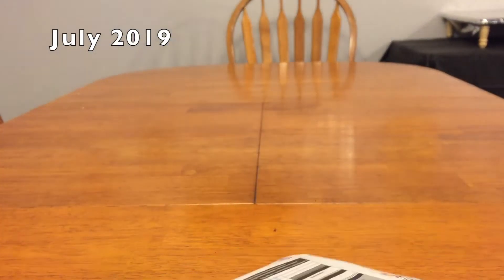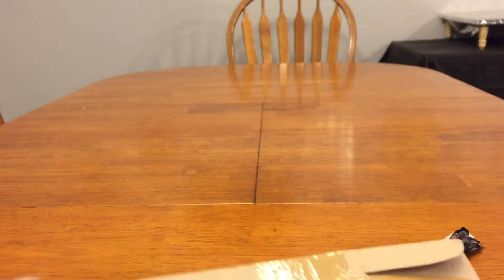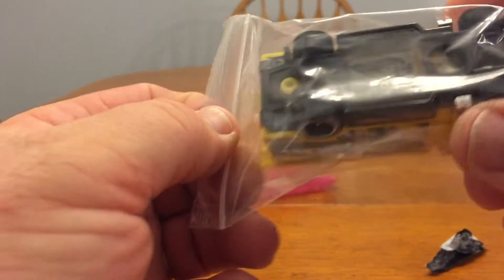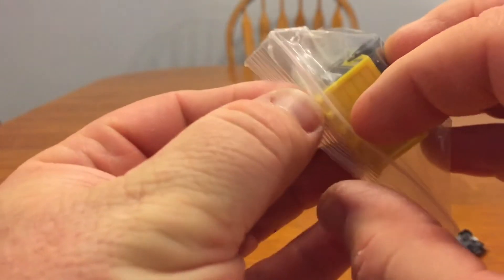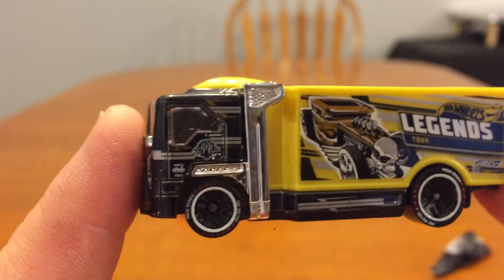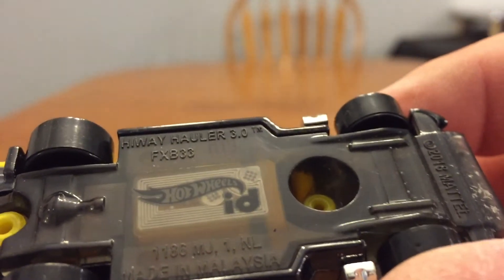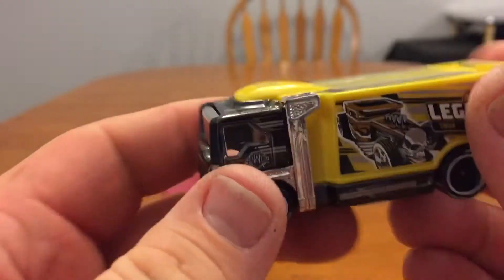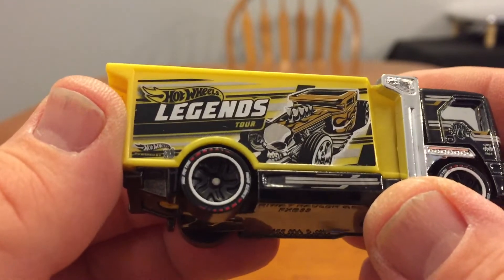Hiway Hauler 3.0 Hot Wheels id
A quick look at Hot Wheels id Hiway Hauler 3.0